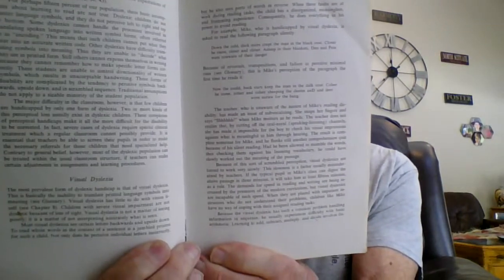(4) "Dyslexia in the Classroom" by Dale R. Jordan read by Stephen Round (link for Part 5 is below)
Part 4 Chapter I (continued) Three Faces of Dyslexia